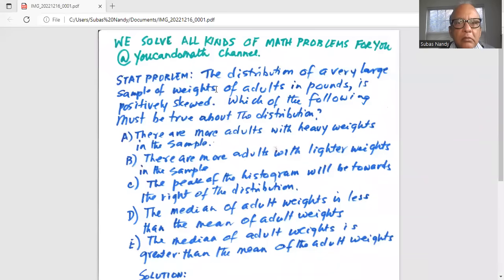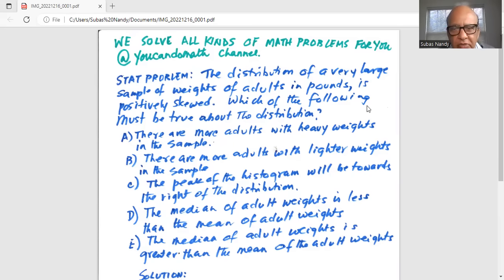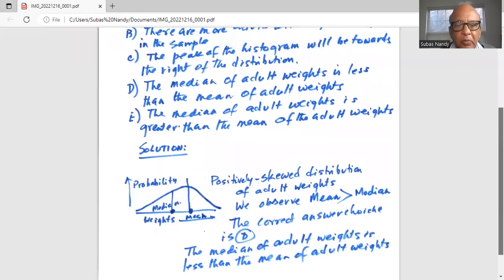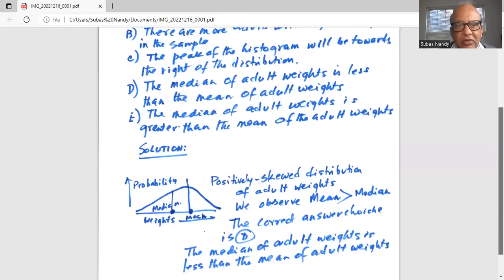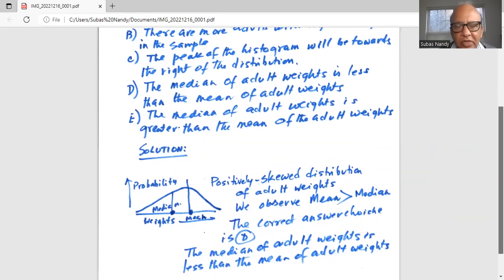Online class AP STATS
AP Stats Exam; Statistics; frequency distribution